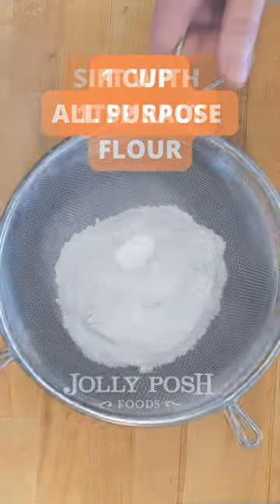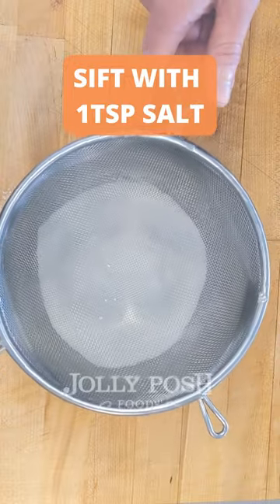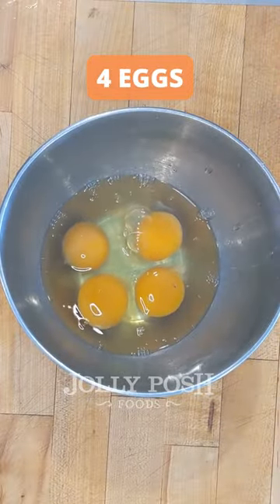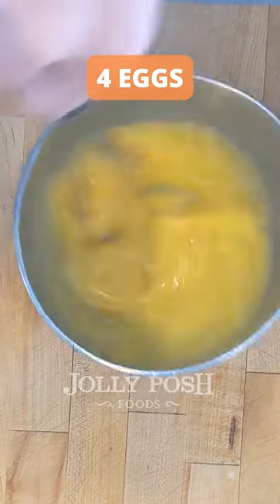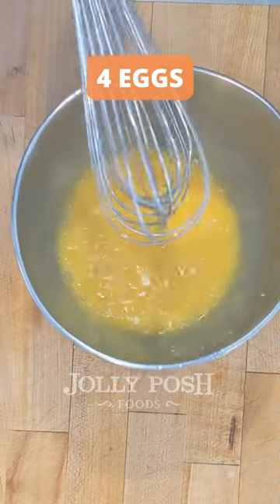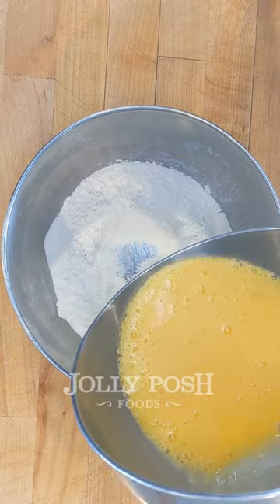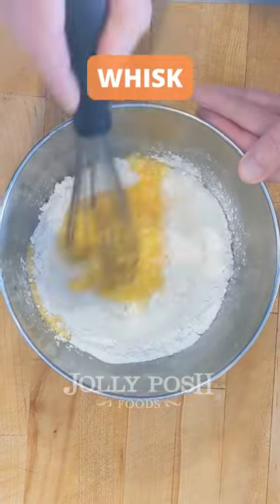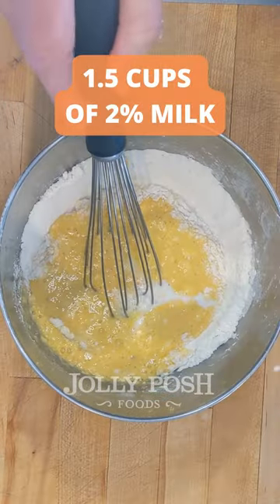How To Make a Yorkshire Pudding in the USA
** UPDATE ** we now sell a Yorkshire Pudding Kit, which you can order on our website and is delivered USA wide. Contains a special batter formula that Nick formulated during his restaurant days and even the tins to cook the puds in!

Includes our tried and tested pudding mix that Nick (a Yorkshireman!) perfected during his restaurant days. The kit contains the correctly sized tins and a fool-proof video recipe a fool-proof video recipe with all the tips and tricks you need to make eight enormous, crisp, golden, fluffy, delicious Yorkshire Puddings.

Jolly Posh Foods was started by a Yorkshireman so obviously we believe that nothing goes better with a banger than a traditional Yorkshire Pudding with lashings of gravy! here's our recipe and how-to guide including some top tips;

- always sieve your flour! it helps keep things airy
- oil choice matters, use a high heat oil like sunflower or canola. Not olive oil
- never disturb your puddings whilst they are baking. opening the oven might make them flatten!
- chill your batter in the fridge at least half an hour before pouring into the hot oil
- make sure you whisk vigorously to ensure no lumps

Good luck!

and if you're in the USA, you can buy our Jolly Posh bangers here;